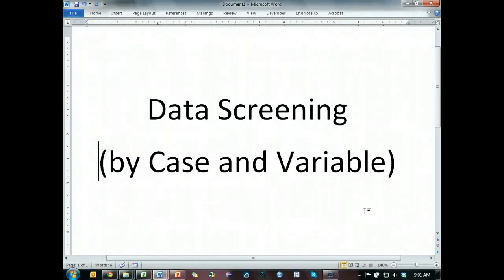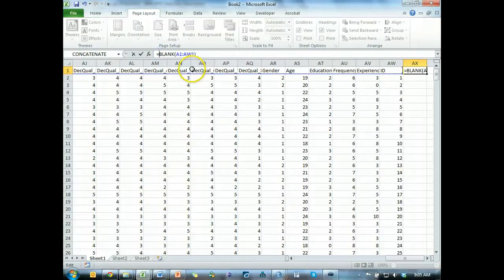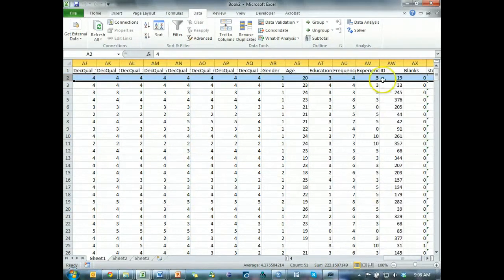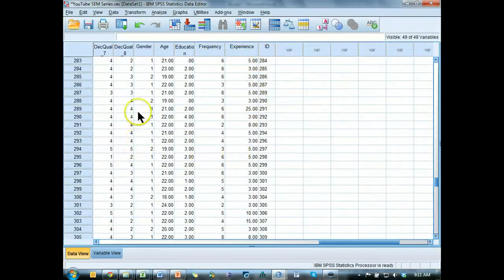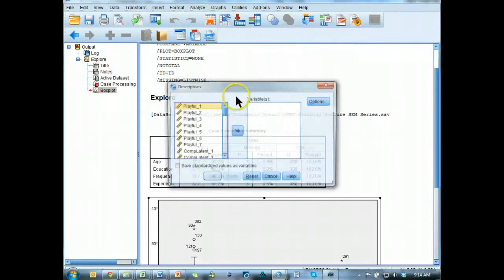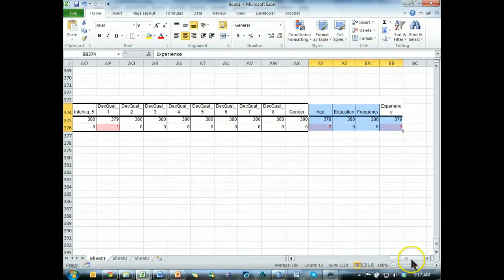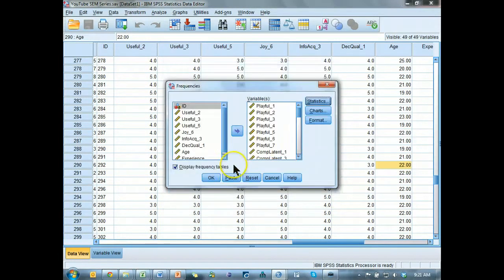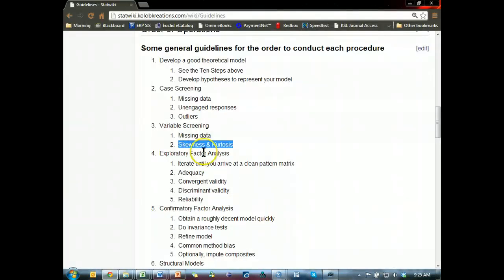3 SEM Series Part 2 Data Screening